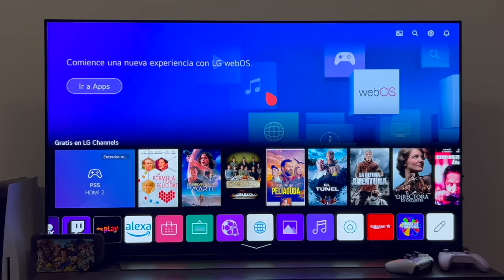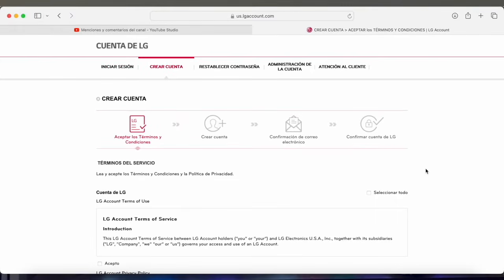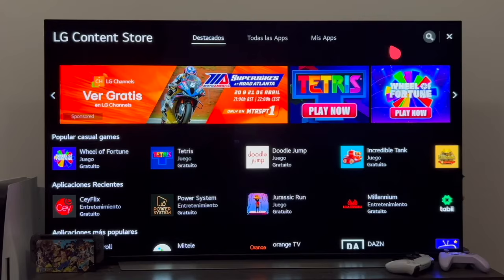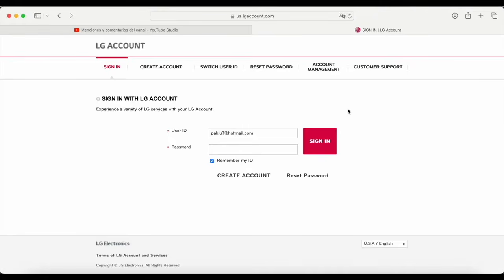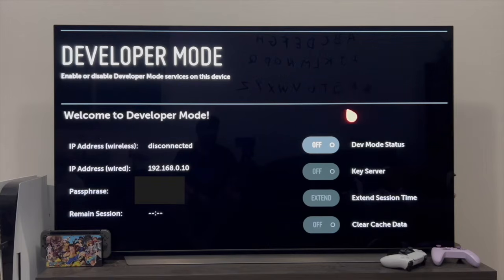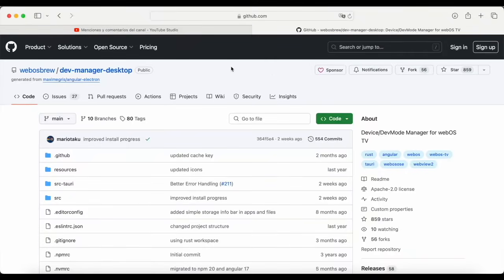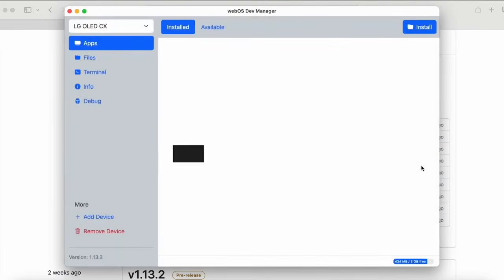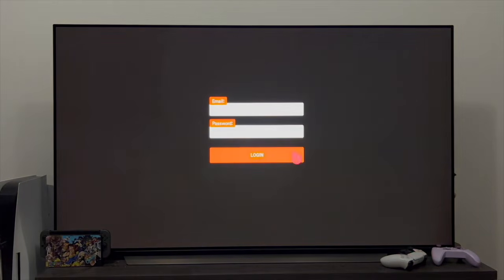How to install external applications on a LG WebOS Smart TV